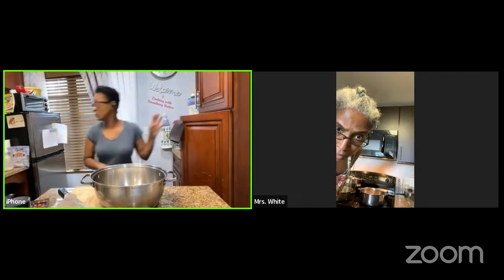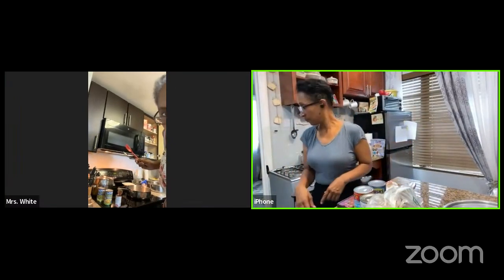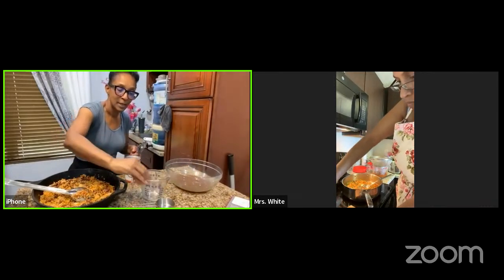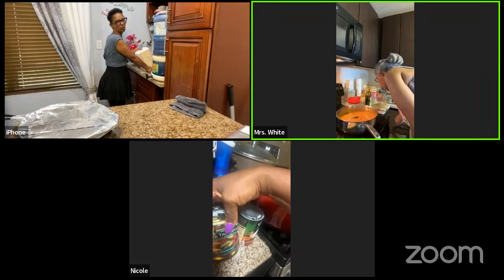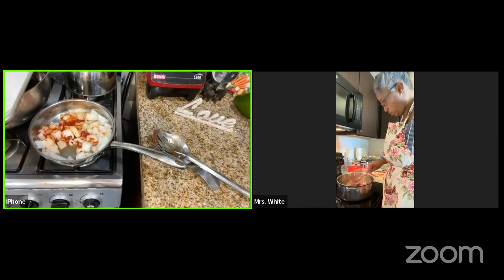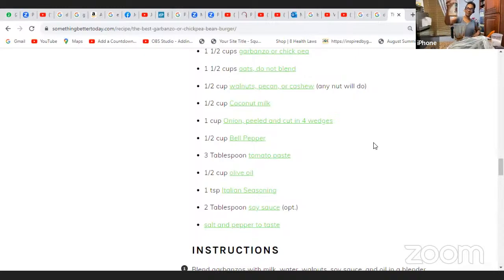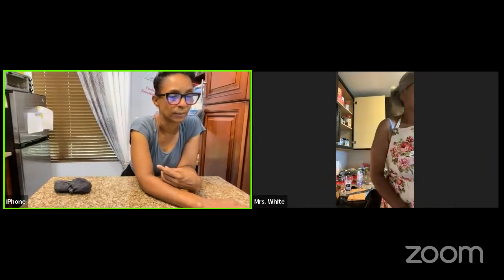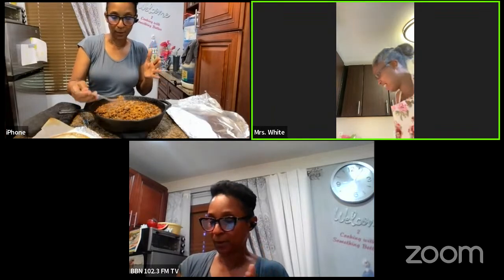SOMETHING BETTER VIRTUAL CLASSES